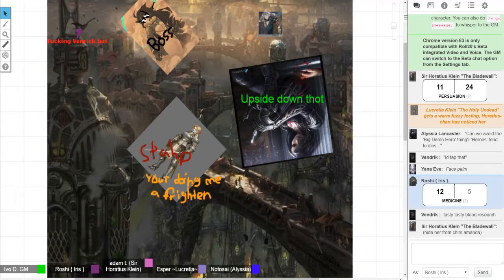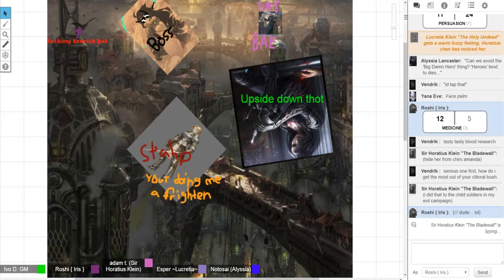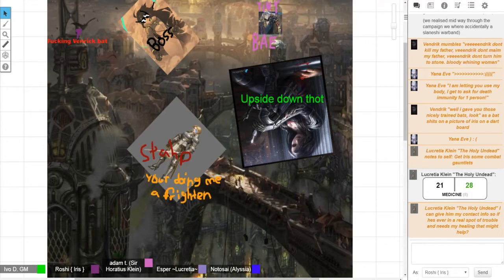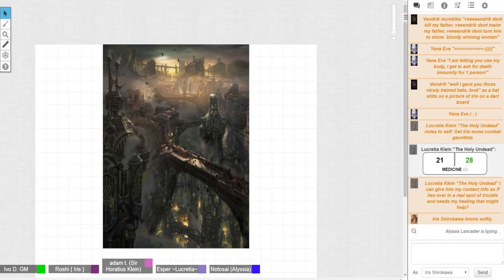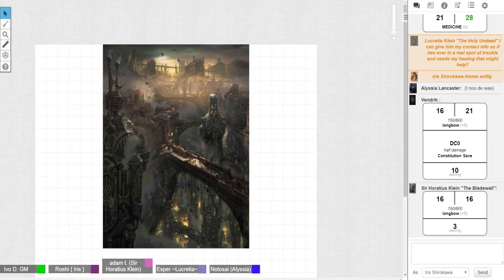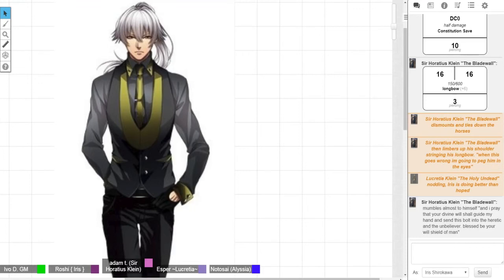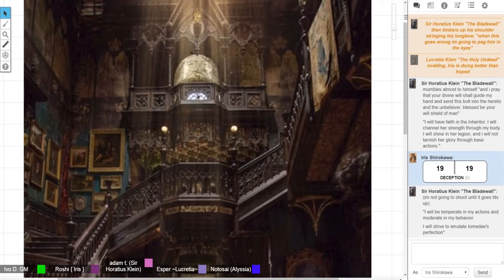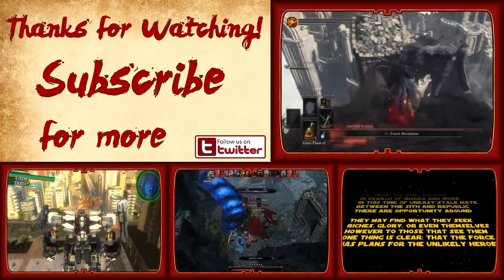Sins of the Fathers - 4 - 105 - The Manor once more!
Chapter 4 -  War does not determine who is right - only who is left. Now the party had bore witness to the slaughter of people before them, however even now they sense something is amiss... The world has changed, and in order to keep up the party of heroes must at all cost change and grow with it!

Sins of the Fathers is a table top RPG based in D&D 5th where tales of Demons, holy wars and those of rising heroes will take place! Excitement and unexpected twists in a grand story, all within this campaign. Come and join us on this quest, travels that make many friends and many more enemies.

CAST
Roshi - Iris Shirokawa
Esper - Sister Lucretia Klein
Sibby - Alyssia Lancaster
Adam - Sir Horatius Klein